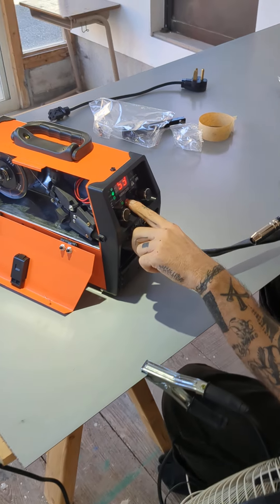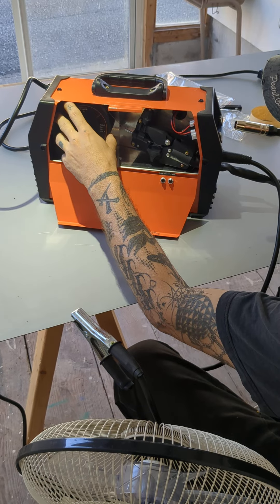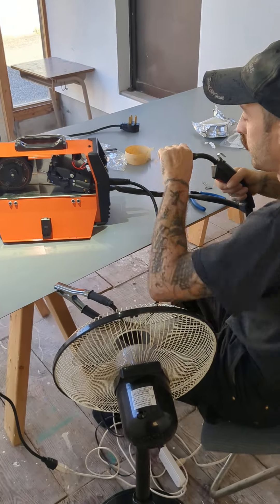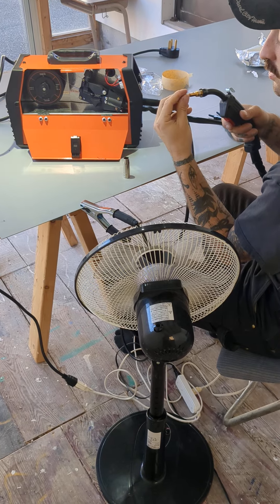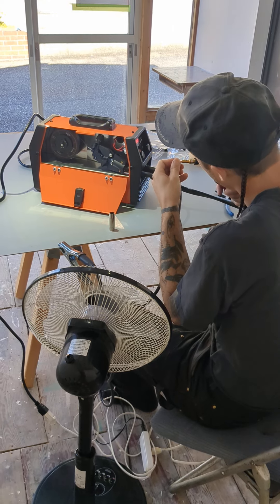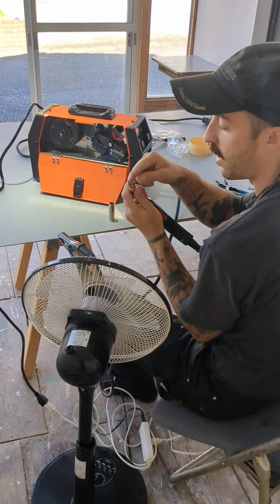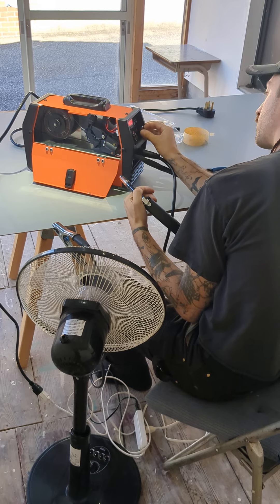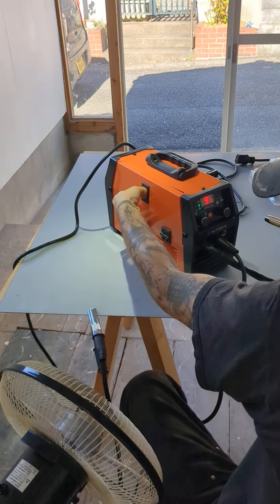溶接機セットアップ2